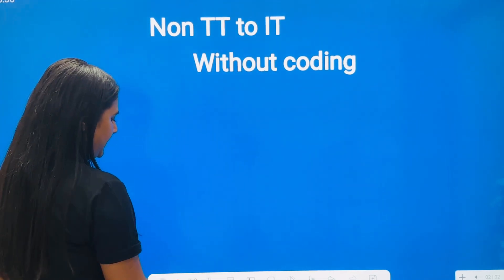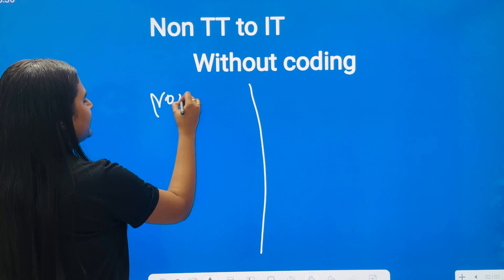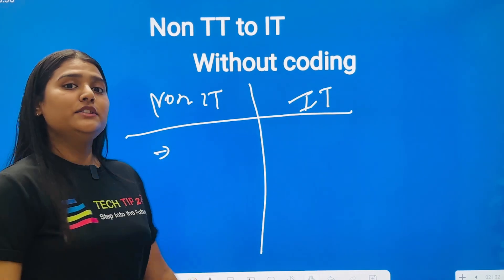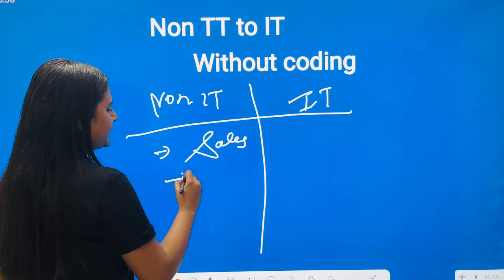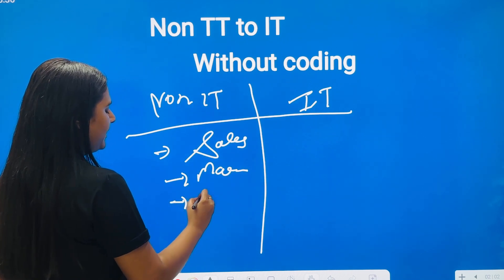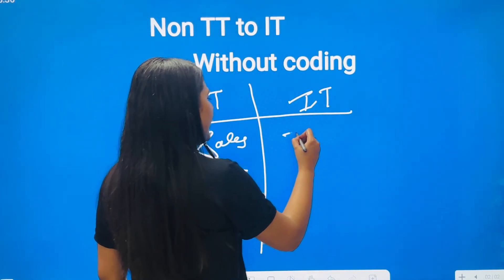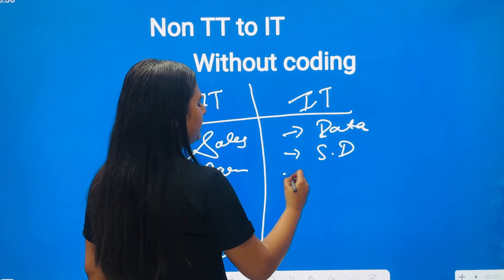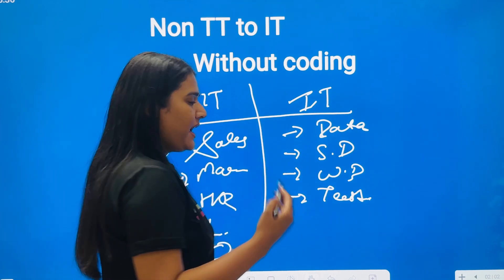NON IT to IT Domain Without CODING | Career Guide | Transition to Data Analytics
Hey all Data Aspirants !!

Check out this video if you want to transition your career from Non IT to IT domain.

Aditi Gupta
Analytics Mentor